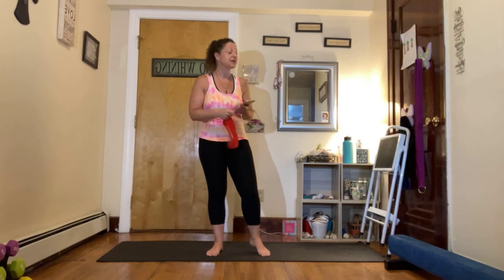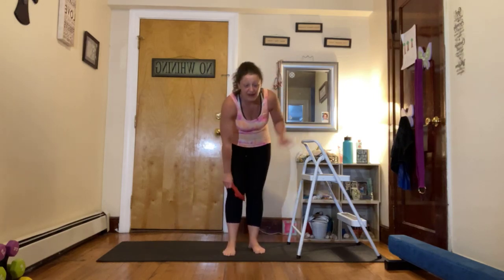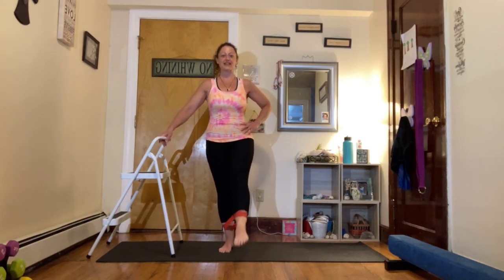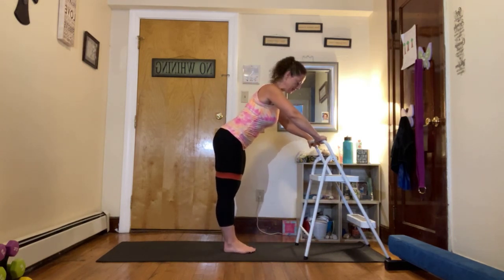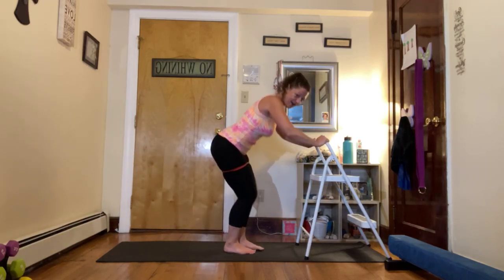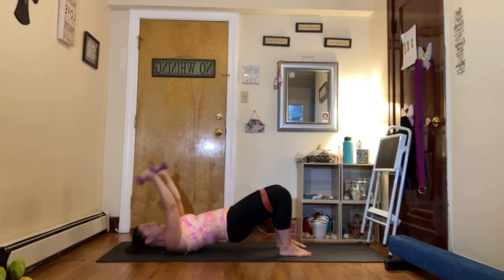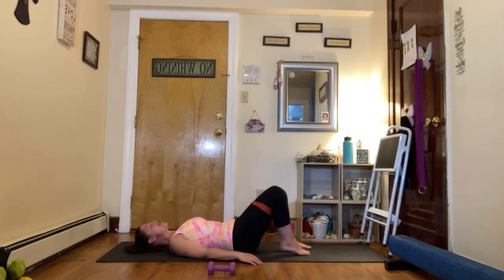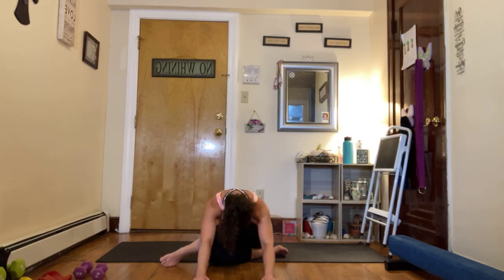Barre with loop bands 6/5/21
This class is designed to strengthen the body. You can do it with or without the bands. Keep lengthening the legs and you'll get a great workout.